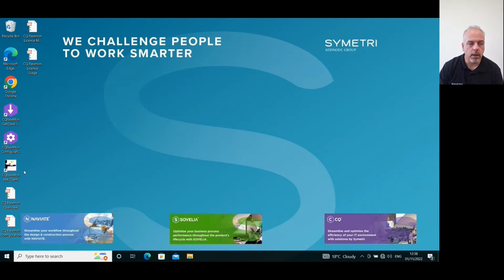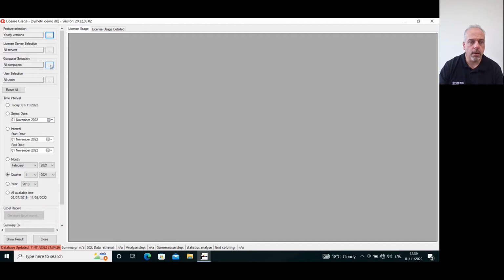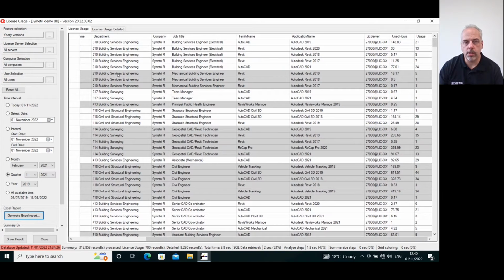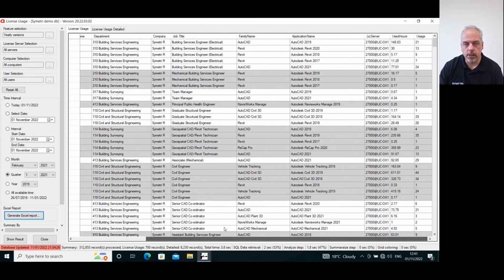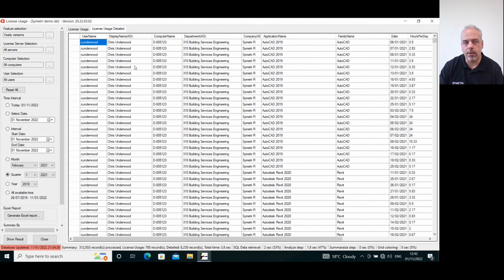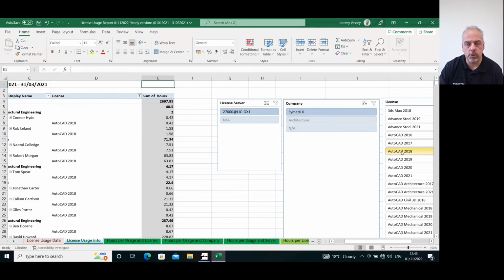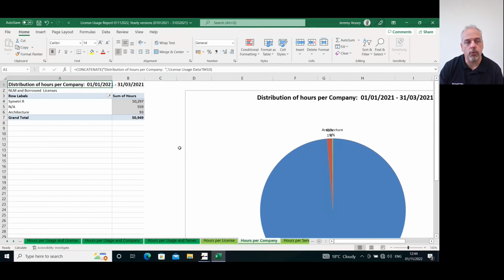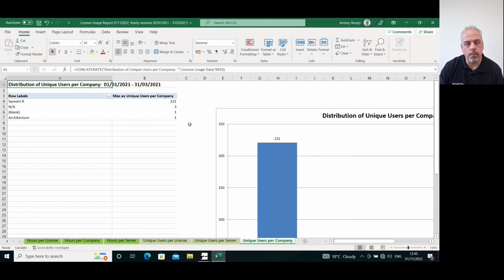Software Licence Monitoring with CQFlexMon - The Licence Usage Module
CQFlexMon helps our customers monitor their licence usage to allow them to make informed decisions. The Licence Usage module provides indepth information of who is using what software product. To find out more about CQFlexMon, visit our